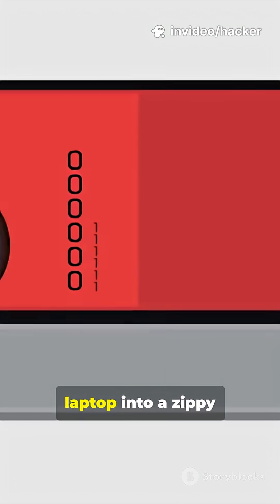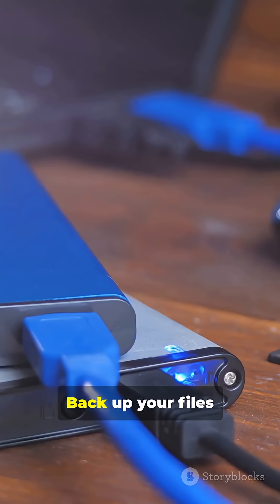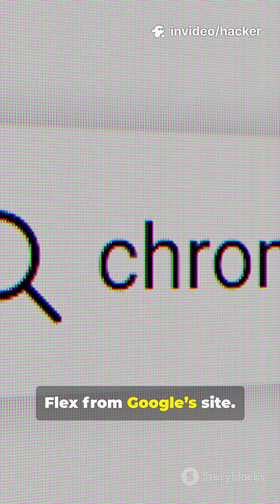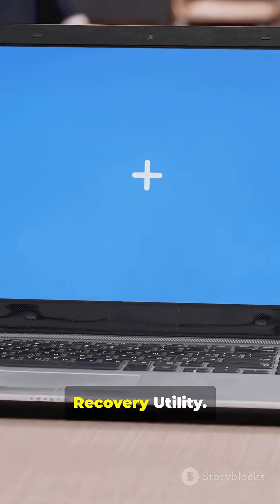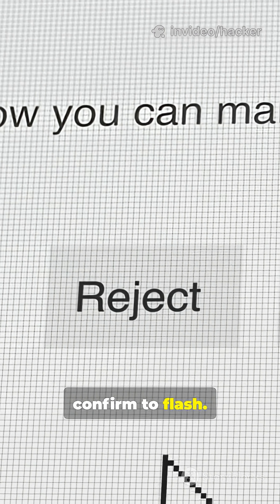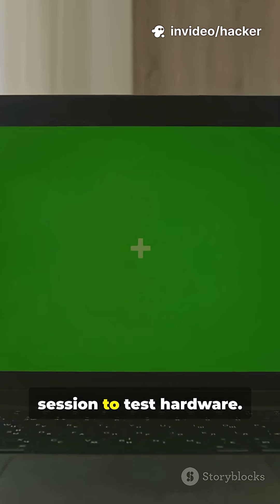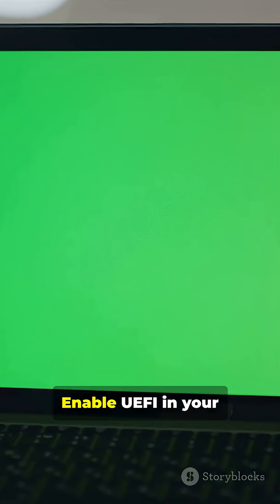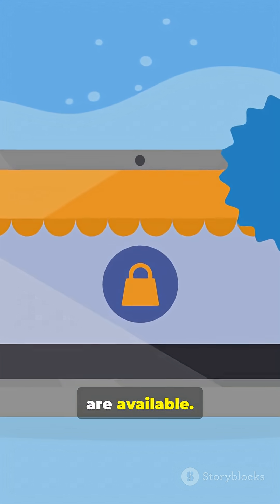Installing Chrome OS on PC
Follow this short and simple guide to Install ChromeOS on any PC.